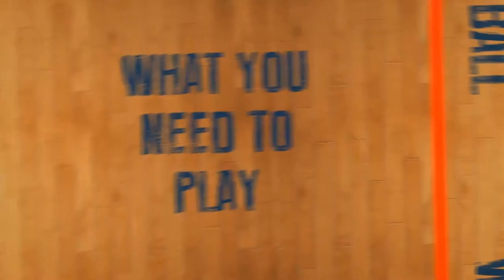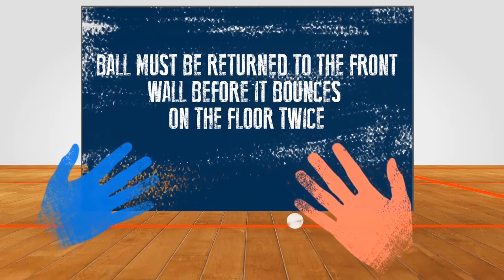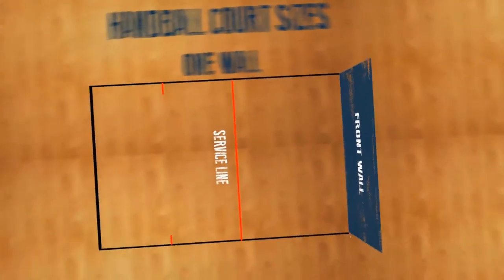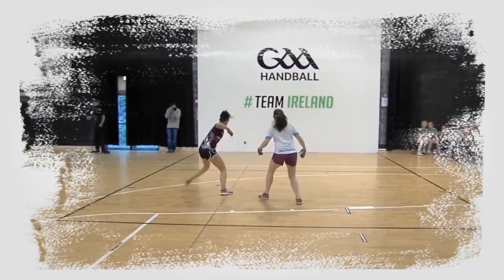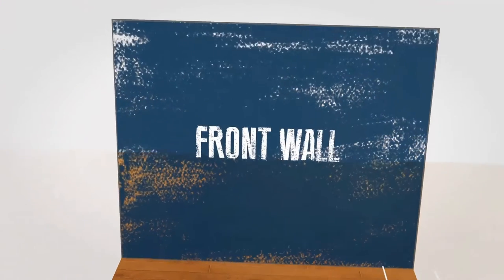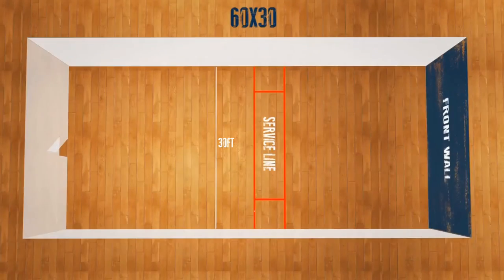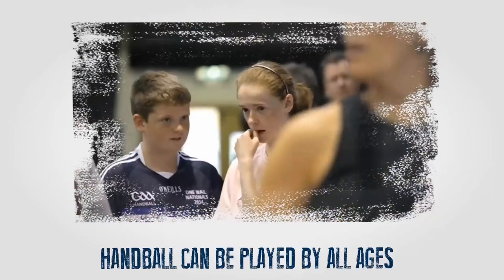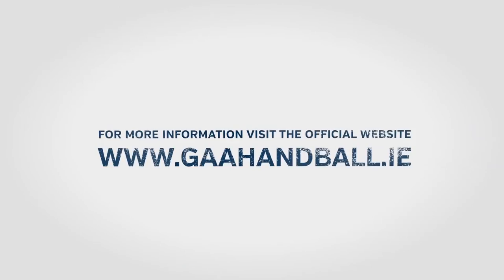An Introduction to GAA Handball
Check out our introductory video explaining the various court types in GAA Handball.